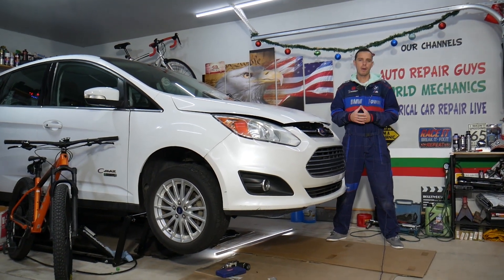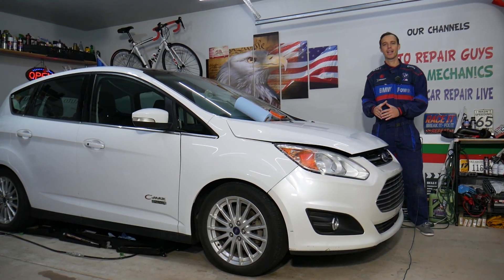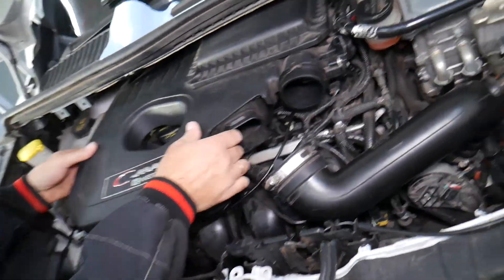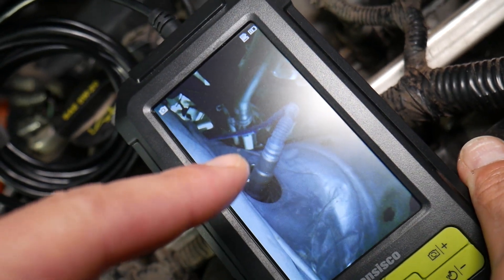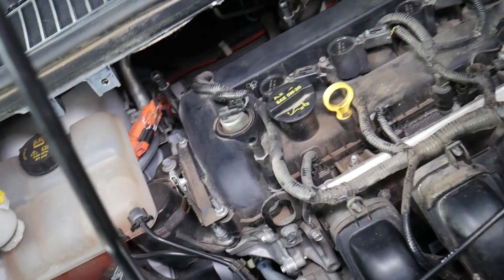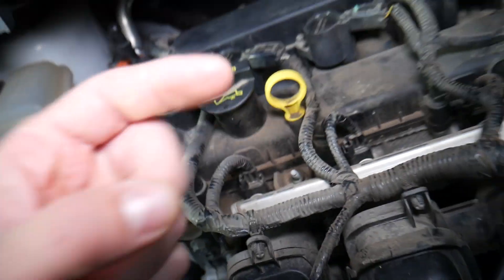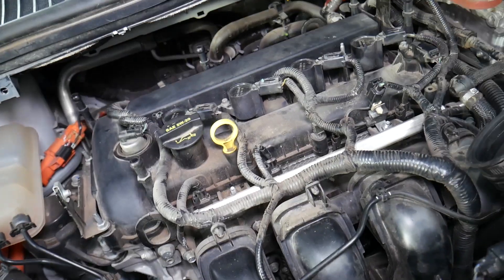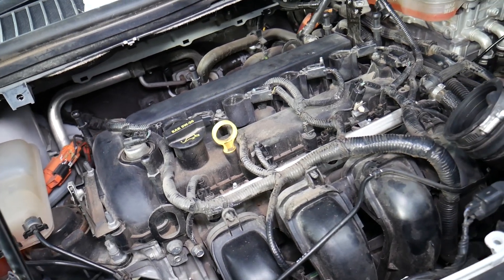CODE P0172 FUEL SYSTEM TOO RICH BANK 1 FORD C-MAX FORD FUSION LINCOLN MKZ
If you have Ford C-MAX, Ford Fusion, Lincoln MKZ and have check engine light and code P0172  System Too Rich Bank 1 and want to see how to fix code P0172  System Too Rich Bank 1 on your Ford C-MAX, Ford Fusion, Lincoln MKZ we will show you that in this video. We demonstrated what could cause code P0172  System Too Rich Bank 1 on 2013 Ford C-MAX but the video may be helpful on:
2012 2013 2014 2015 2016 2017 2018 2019 Ford C-Max Code P0172  System Too Rich Bank 1
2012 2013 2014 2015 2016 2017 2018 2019 Ford Fusion Code P0172  System Too Rich Bank 1
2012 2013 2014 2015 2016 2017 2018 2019 Ford Mondeo Code P0172  System Too Rich Bank 1
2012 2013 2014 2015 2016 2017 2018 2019 Lincoln MKZ Code P0172  System Too Rich Bank 1

► Oxygen Sensor Bank 1 Sensor 1 Upstream
► Oxygen Sensor Bank 1 Sensor 2 Downstream